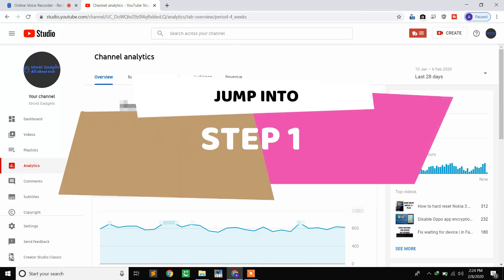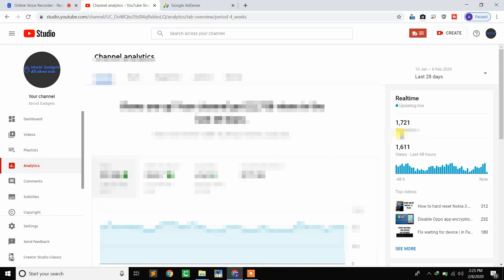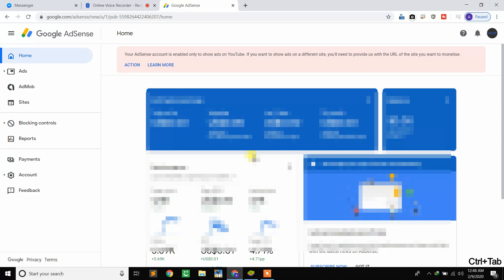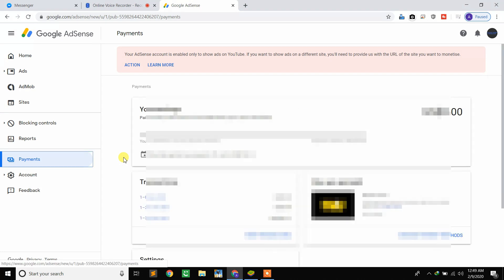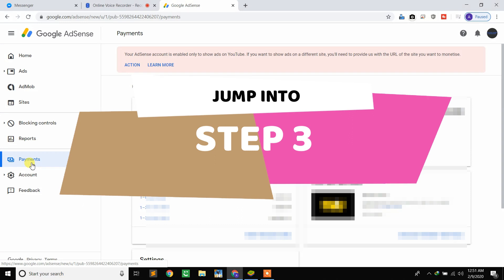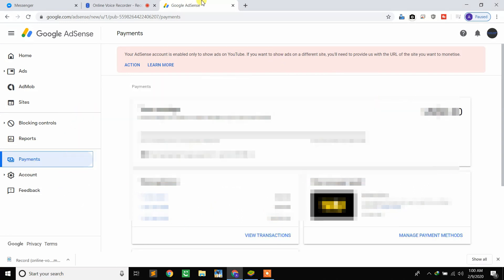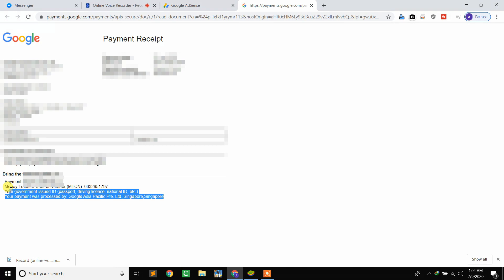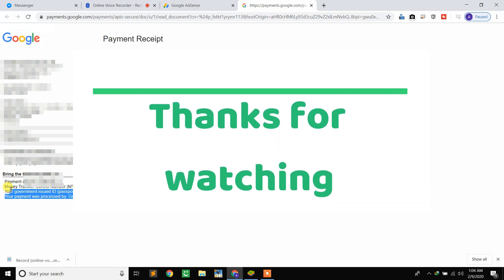Complete guide to withdraw money from Google AdSense (YouTube) (All errors fixed) 2020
This video is about withdrawing your YouTube income from Google AdSense and you can fix all issues after watching this video